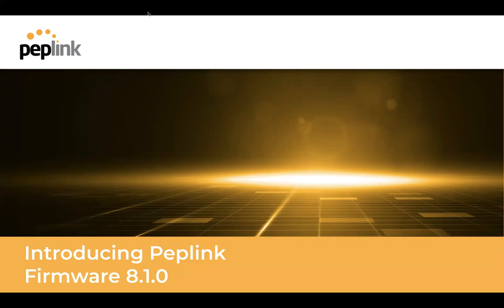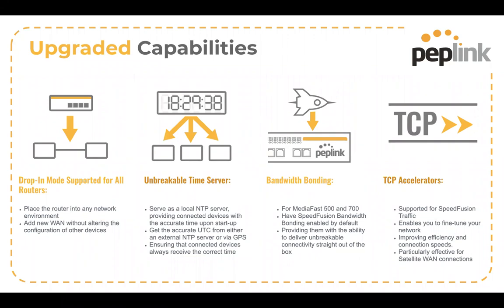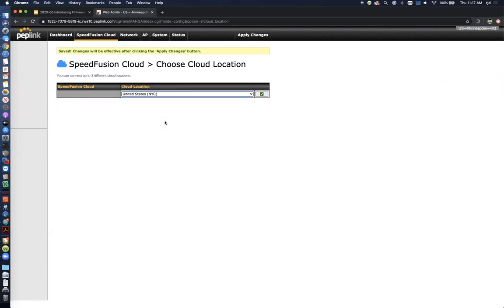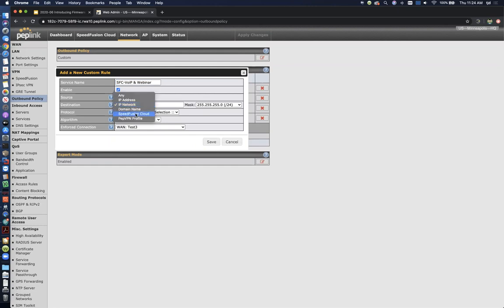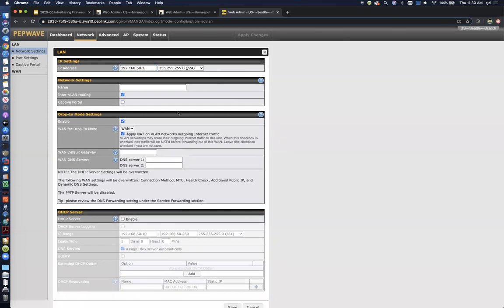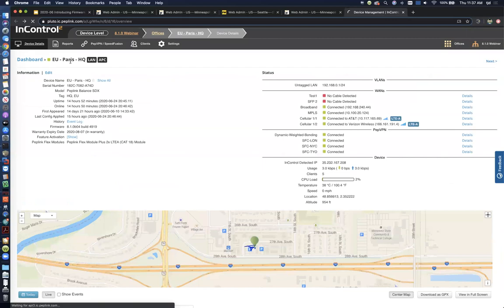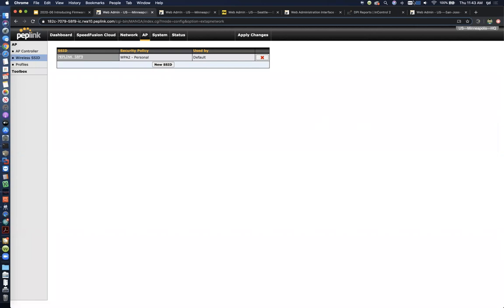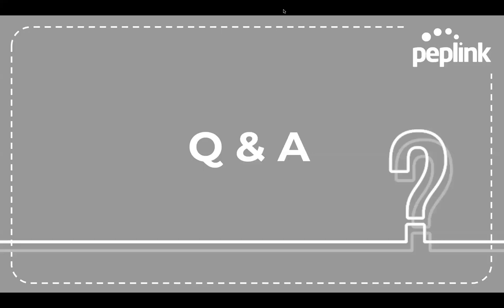Webinar | Introduction to Peplink Firmware 8.1.0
Check out our webinar to learn what’s new and cool when you upgrade to Peplink Firmware 8.1.0. Some new features to be introduced include the drop-in mode support for all routers, unbreakable time server, and so on.

Watch the different sections of our webinar:
01:23 - Firmware 8.1.0 Overview of Upgraded Capabilities and Virtualization Options
10:39 - Firmware 8.1.0 Features Live Demonstration
40:39 - Q&A Session